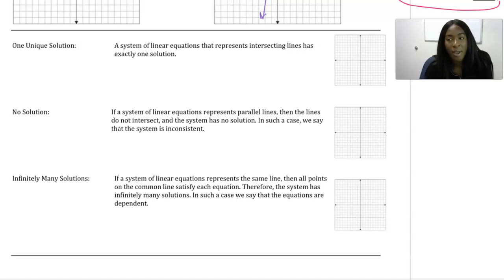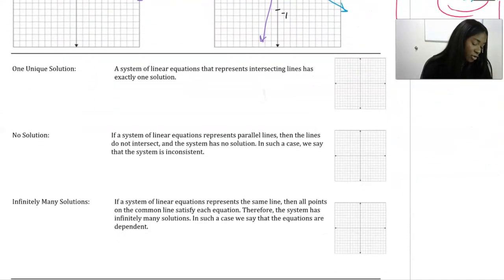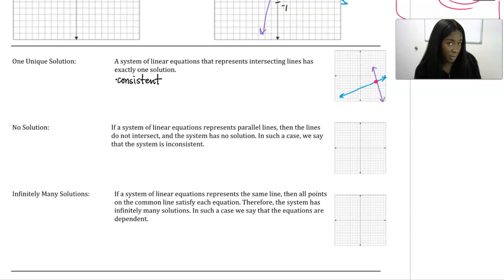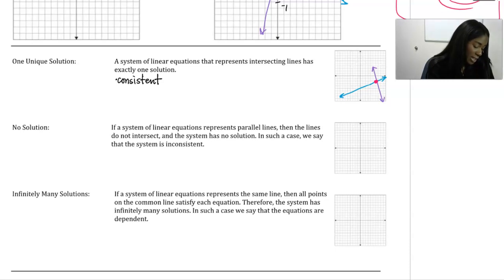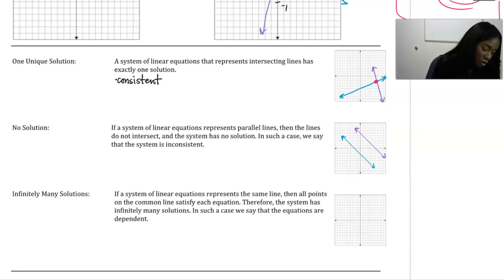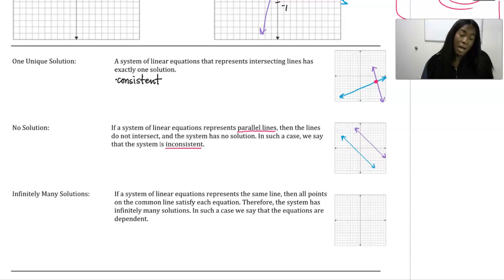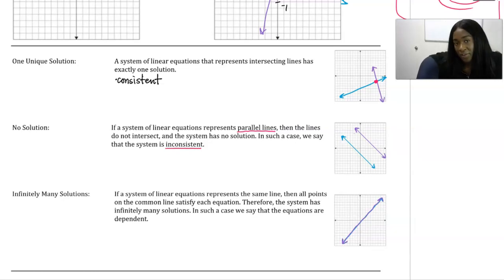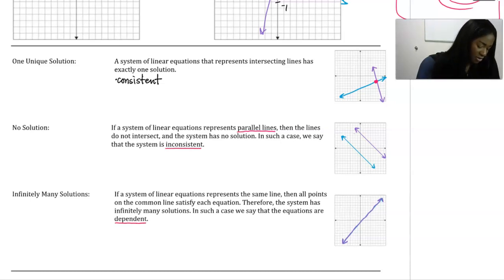Lesson 7 types of solutions